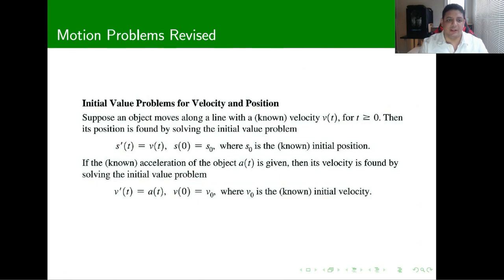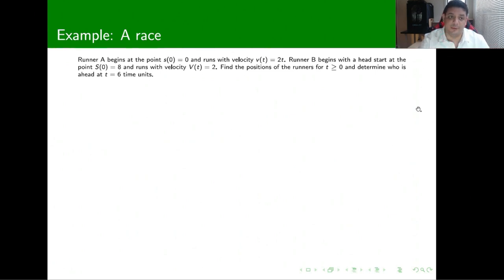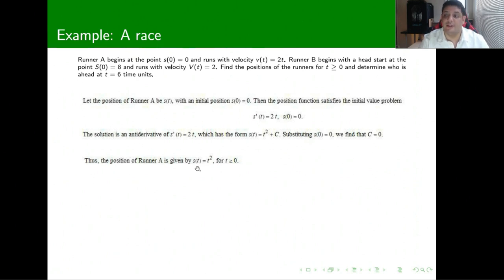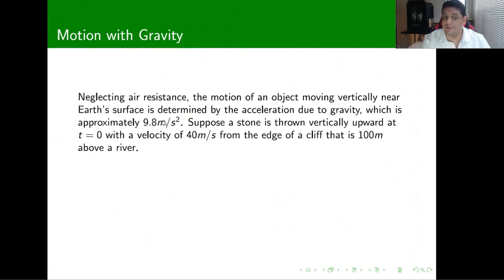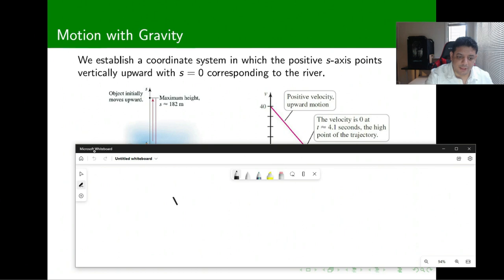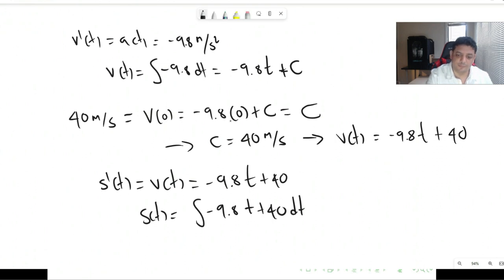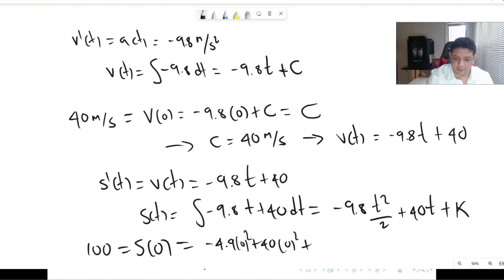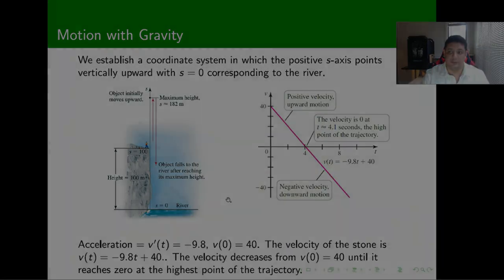Introduction Section 4.9 (Antiderivatives Part III)